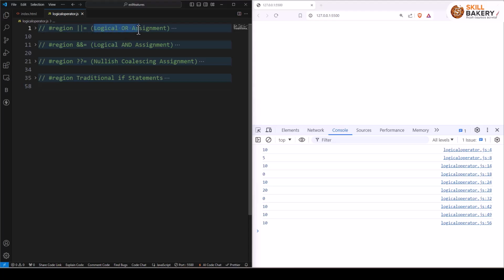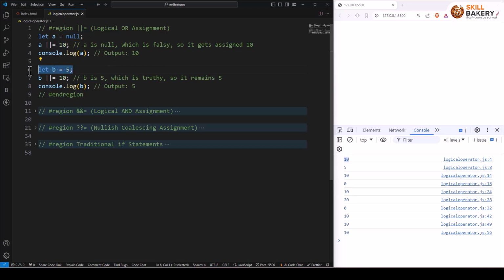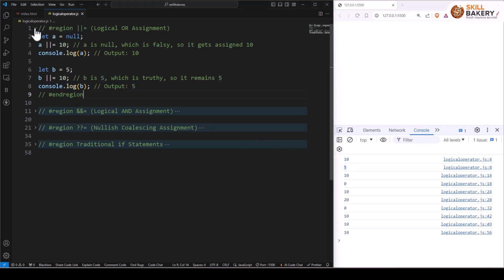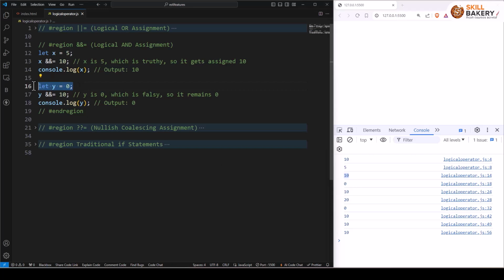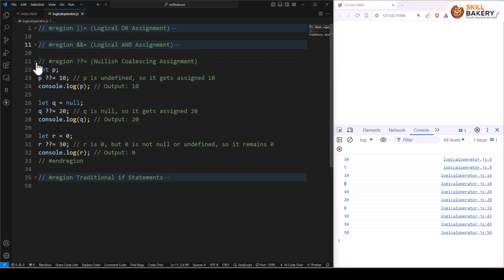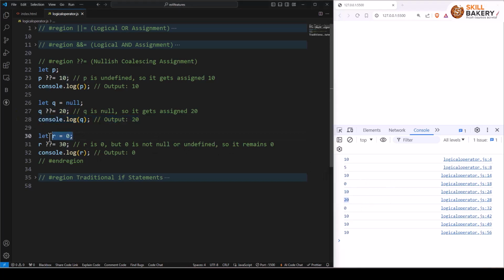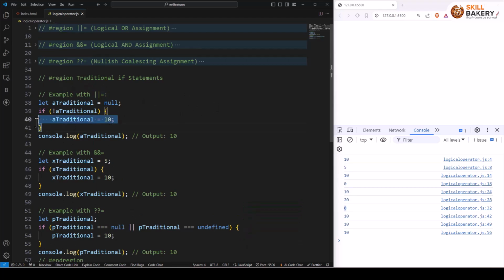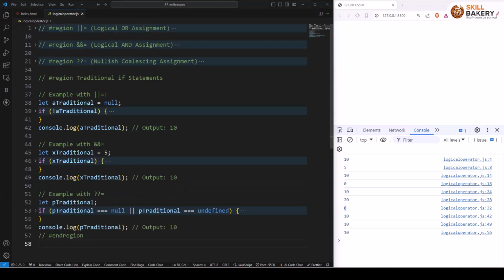Web Developers: 6-Streamline JavaScript Code with Logical, Assignment, and Optional Operators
In this tutorial, we will explore how to streamline JavaScript code using logical, assignment, and optional operators. These operators can simplify your code, making it more concise and easier to read.

You’ll learn how to:

    Utilize logical operators to combine multiple conditions.
    Implement assignment operators for shorthand expressions.
    Apply optional chaining and nullish coalescing operators to handle undefined or null values gracefully.

This tutorial is ideal for web developers aiming to write cleaner and more efficient JavaScript code.